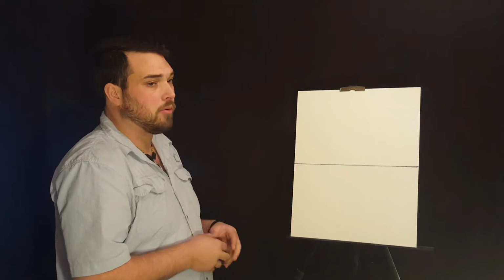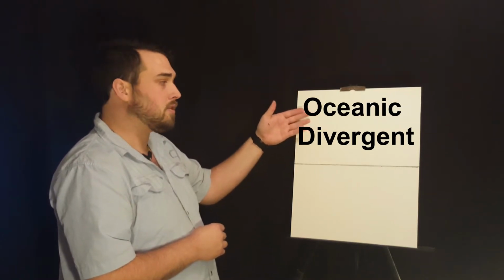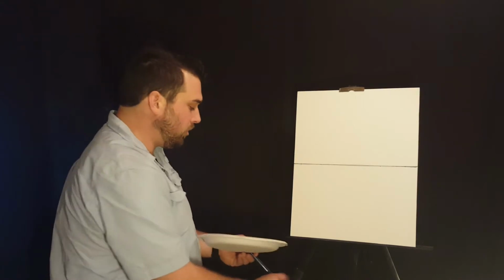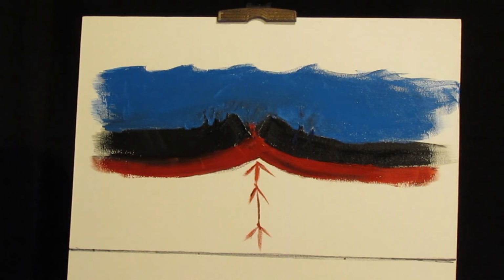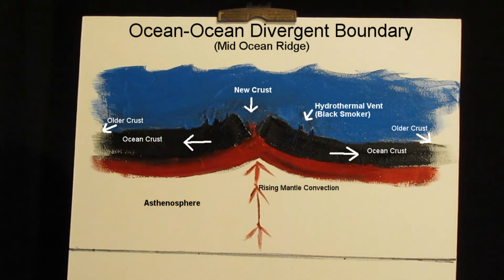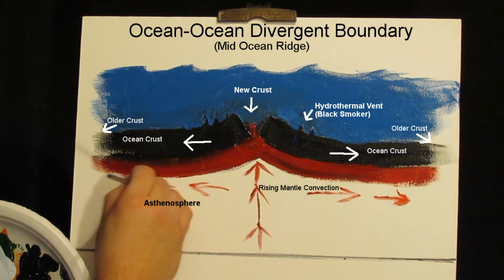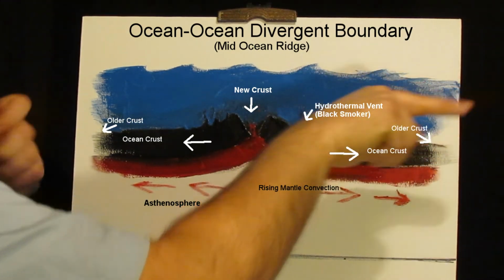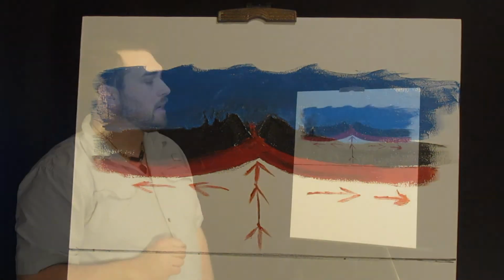Oceanic Divergent Plate Boundary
Explore the characteristics of a mid ocean ridge, divergent plate boundary.